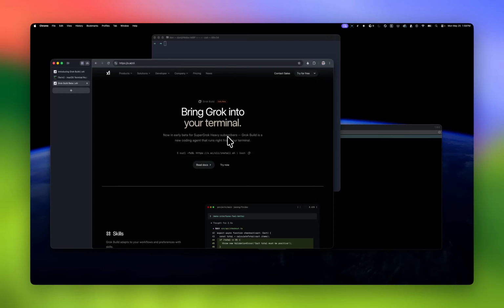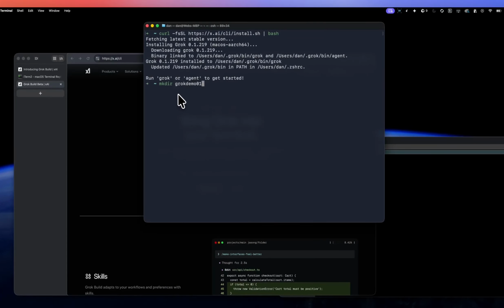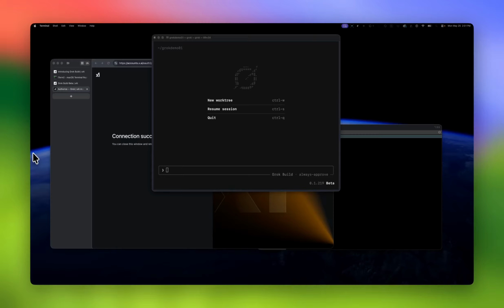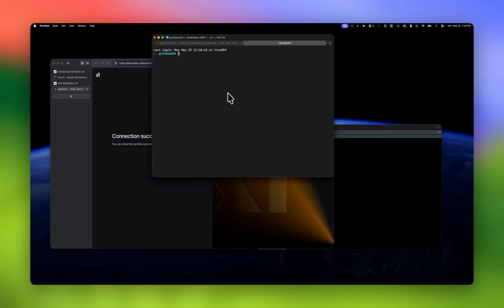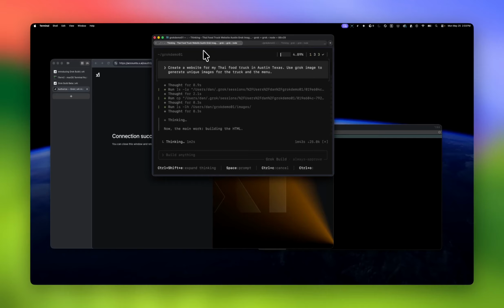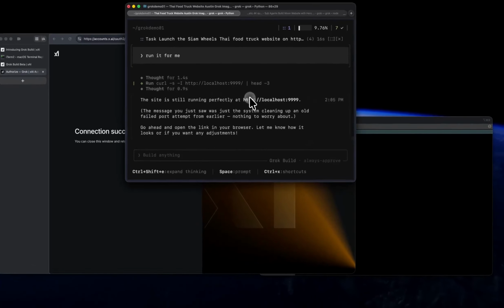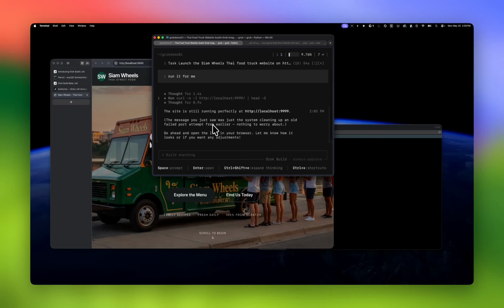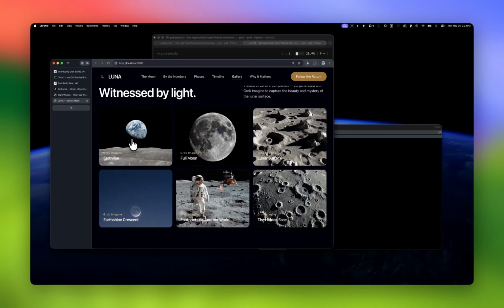May 26, 2026